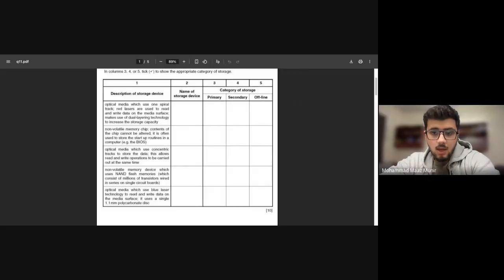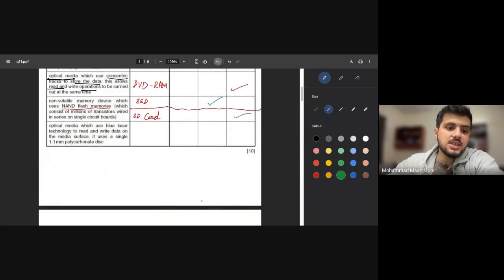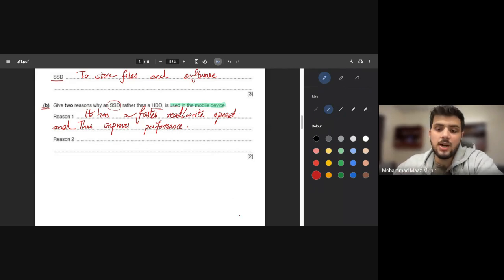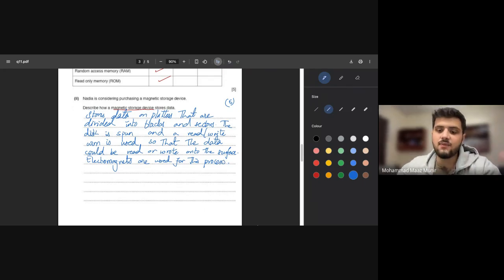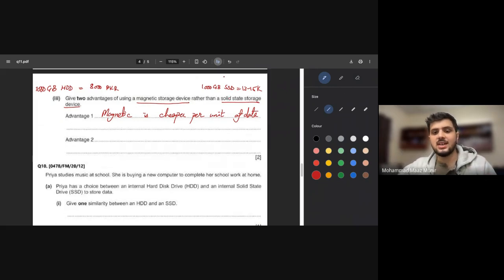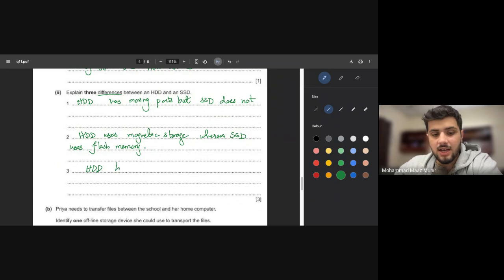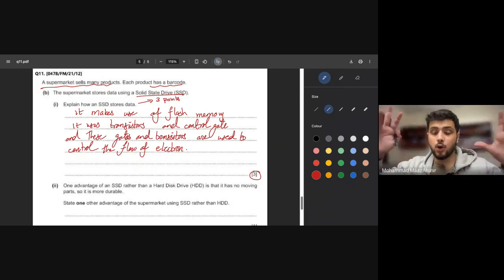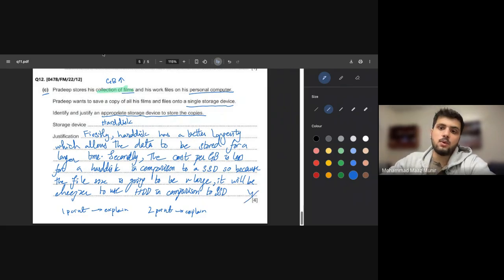3- Hardware Chapter 3 | Topical Series & Past Paper Question | IGCSE/OL Computer Science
Ready to ace your Hardware questions? In this essential IGCSE/O Level Computer Science video, we dive deep into Topical Past Paper Questions on Hardware! Learn how to break down complex exam scenarios, understand the nuances of von Neumann architecture, I/O devices and more. This is your guide to mastering a key CS topic and securing those marks!

Got tricky questions or need more help with past papers? Join our free, supportive WhatsApp discussion forum! It's the perfect place to collaborate, clarify doubts, and connect with fellow students.